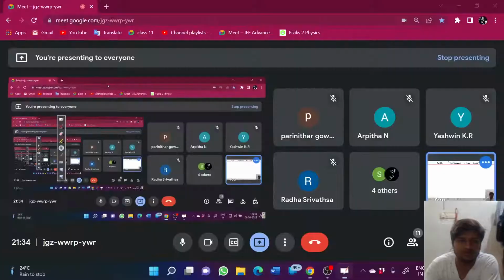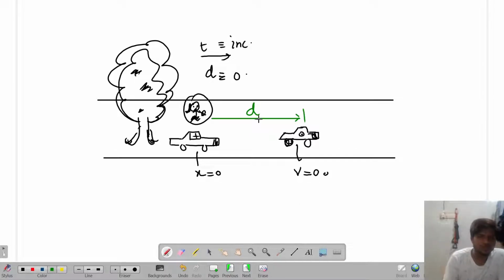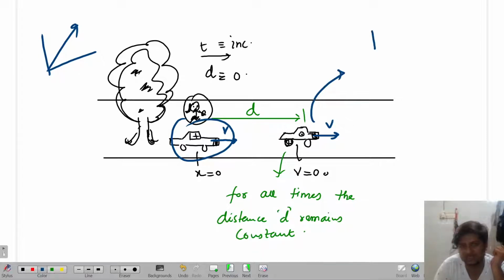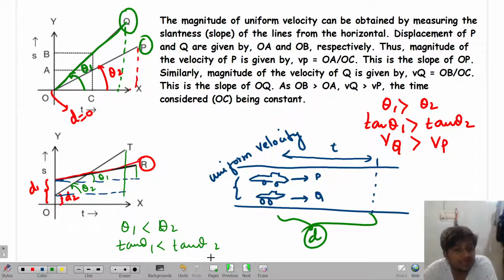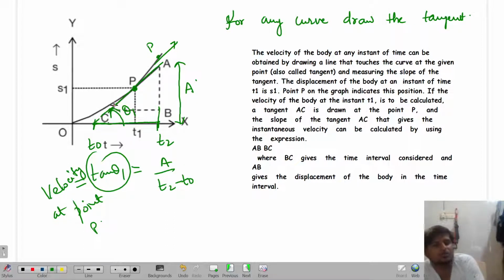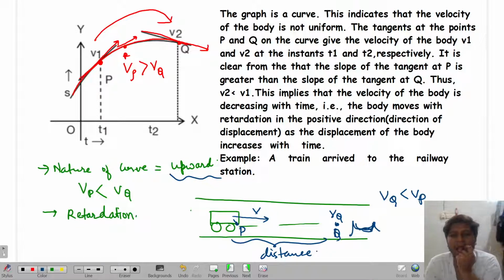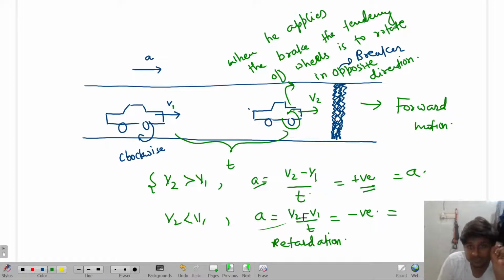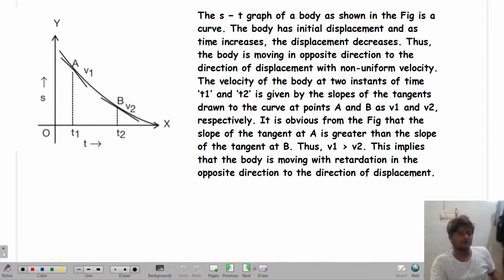MECHANICS || L11 || DISPLACEMENT - TIME GRAPH || Physics k Funday with Anurag Sir [NITR]